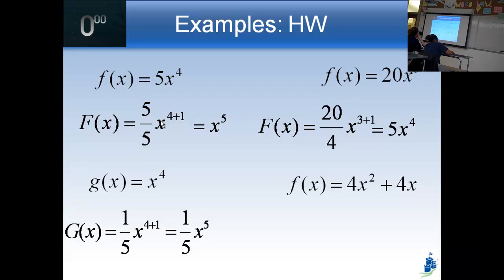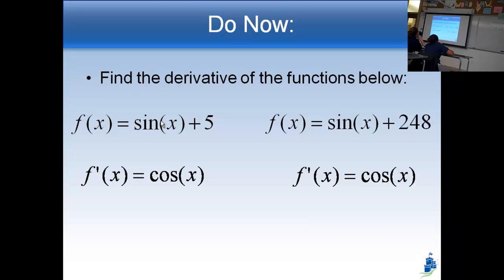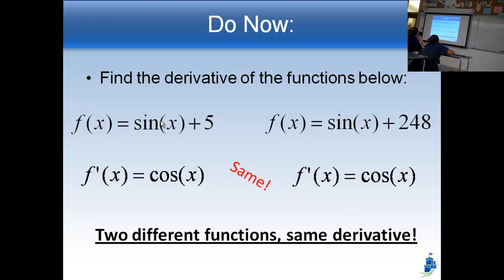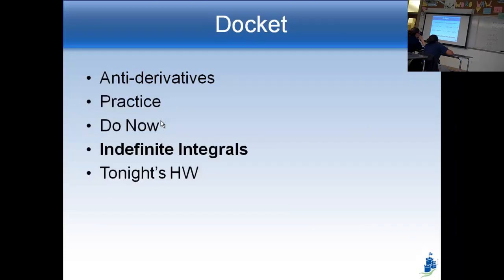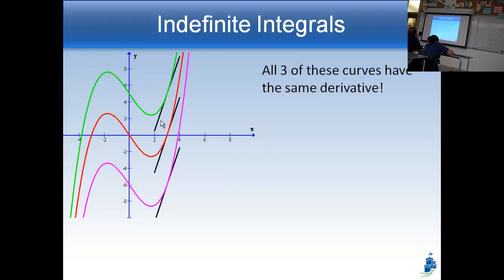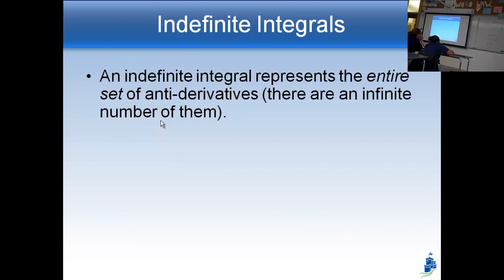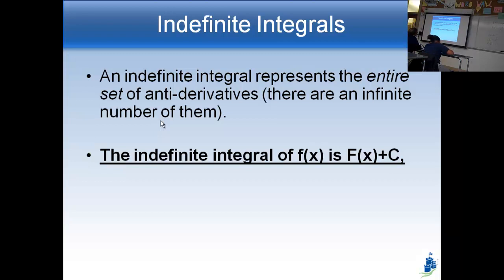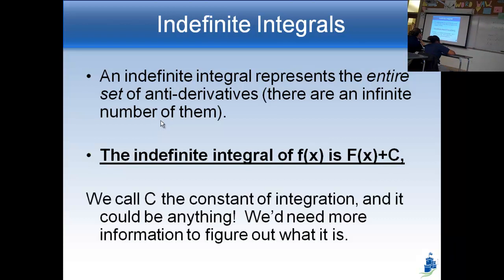AP Calculus Anti-Derivatives 2-1 (Part II)